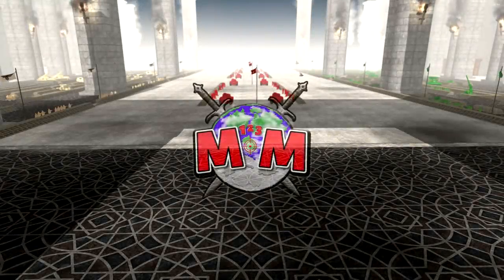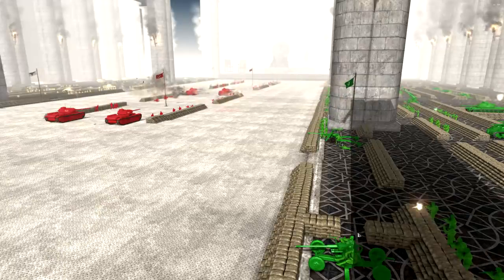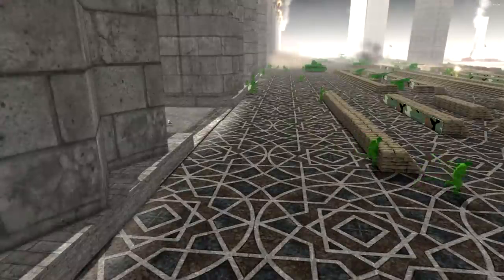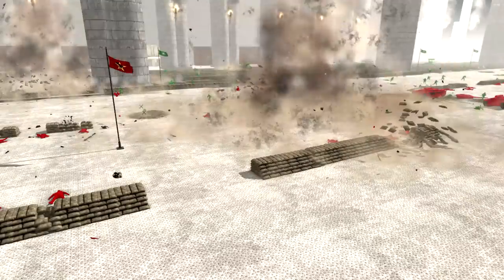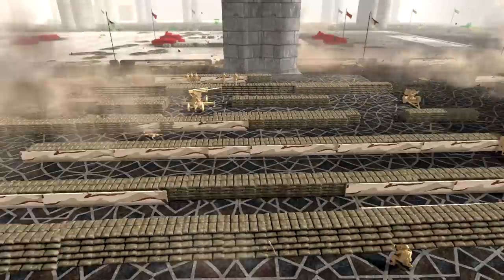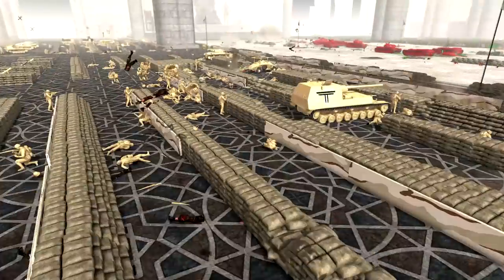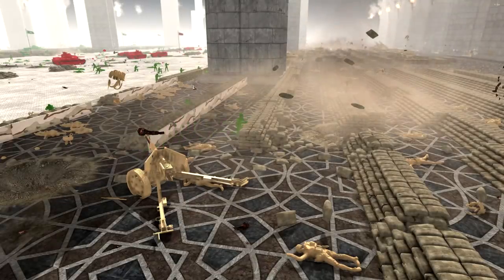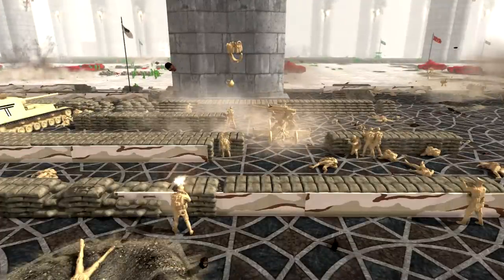TOY Army Men BATTLE for the IRON THRONE ! Epic Game Of Thrones Map - HUGE Battle Simulation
Can the Toy Army Men take the IRON THRONE ?
The Army Men cannot decide who should be king of the seven Kingdoms. Who will win the fight for the Iron Throne?

GREEN.TAN.RED

Support me?